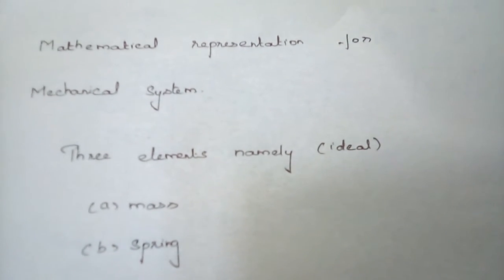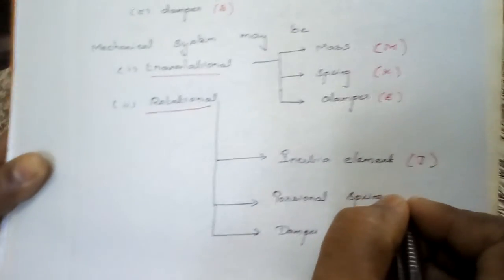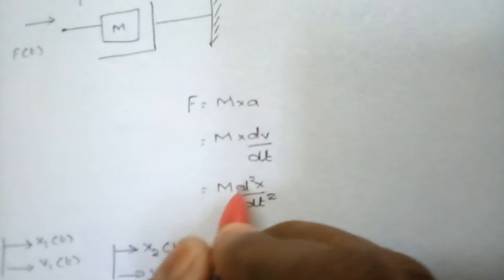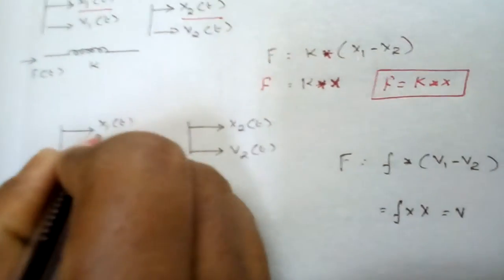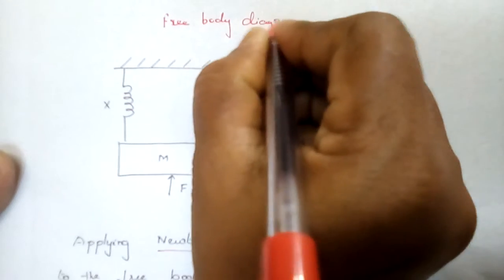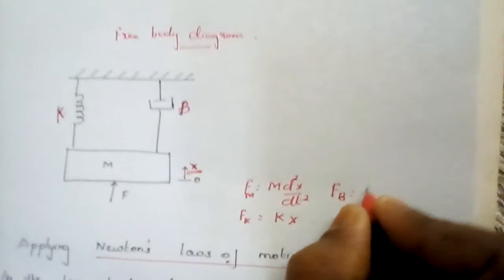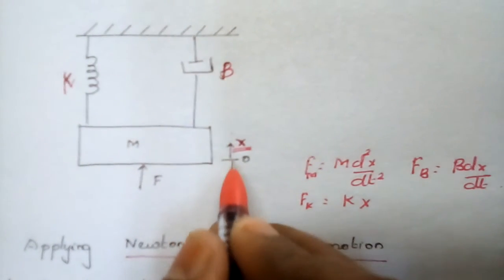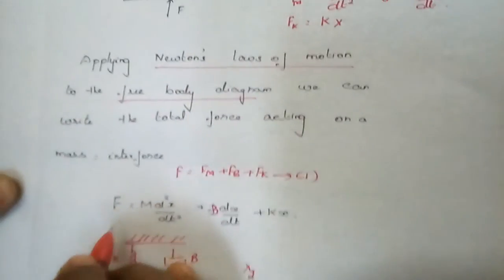Mathematical Representation of a System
Control system Lecture